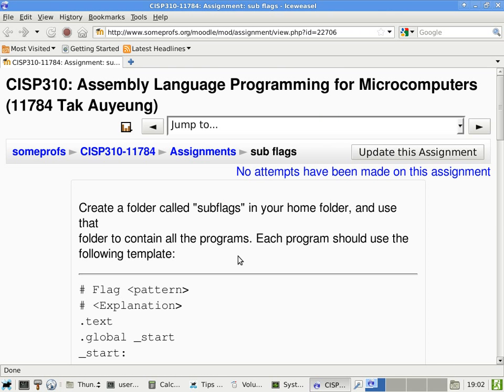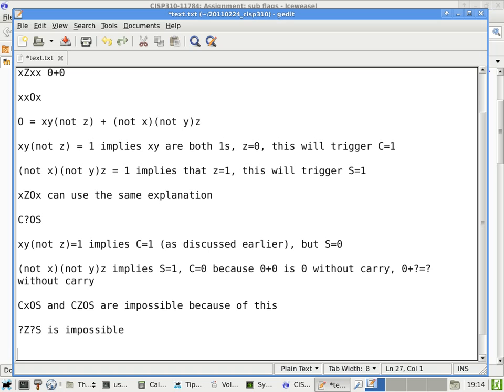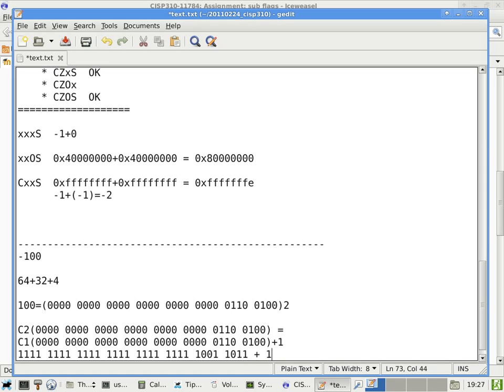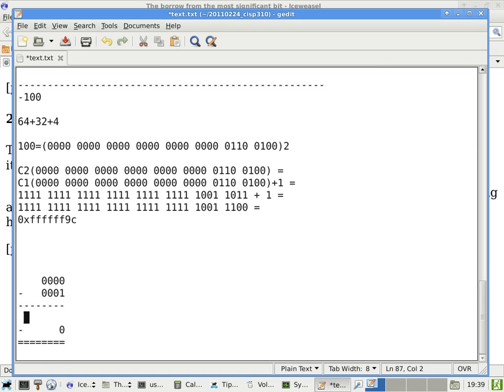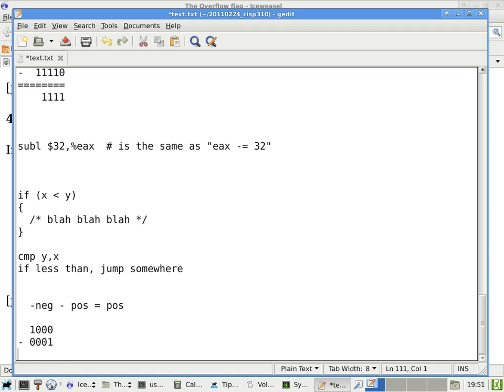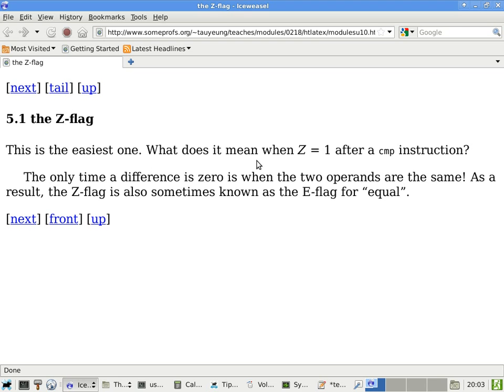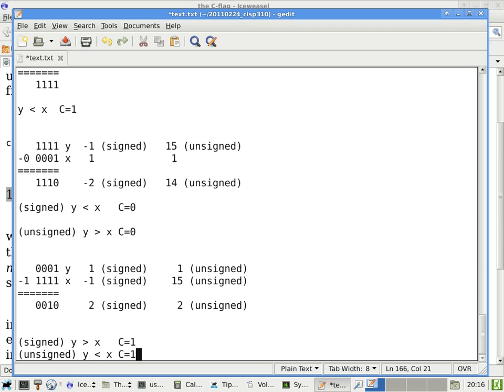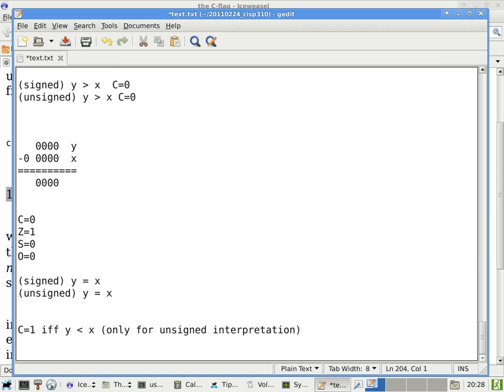20110224 cisp310 arc